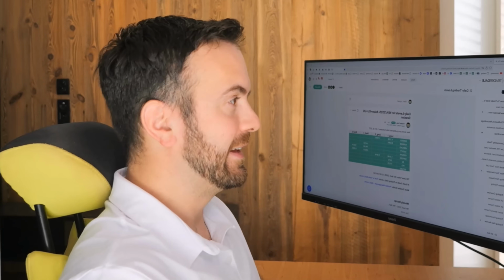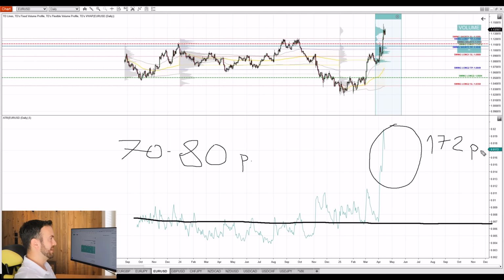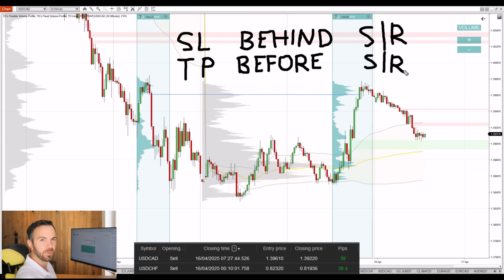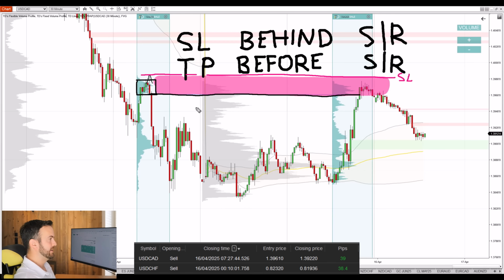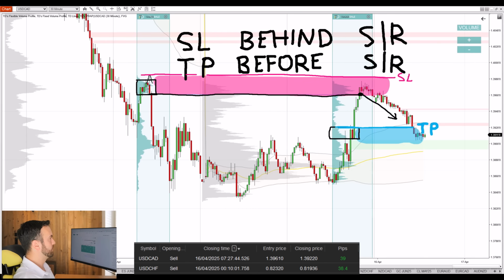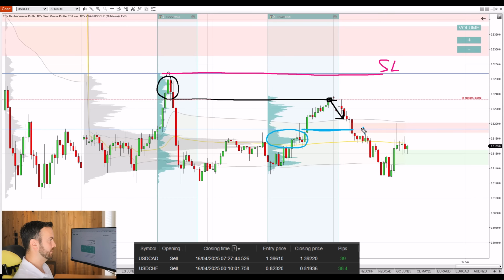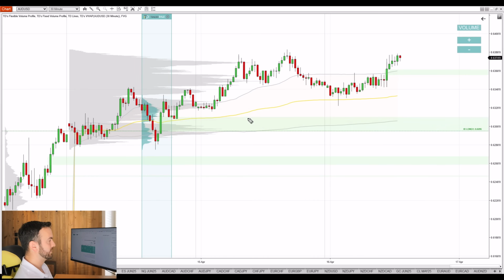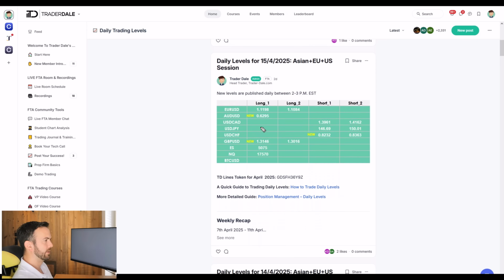Trading in Volatile Markets: What You MUST Change to Survive!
CONTENT
Intro 0:00
How to measure volatility 0:53
Take Profit & Stop Loss placement 3:19
Example #1 4:10
Example #2 6:49
Example #3 9:04
My Daily levels & more 10:43

Happy trading
-Dale